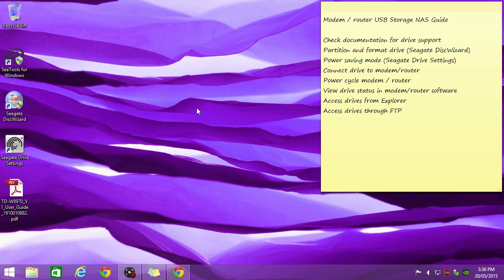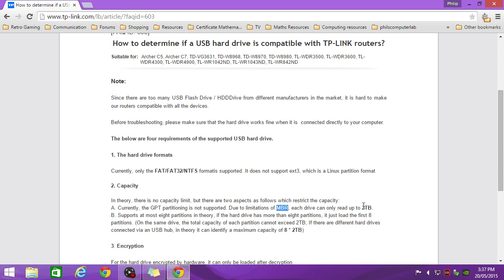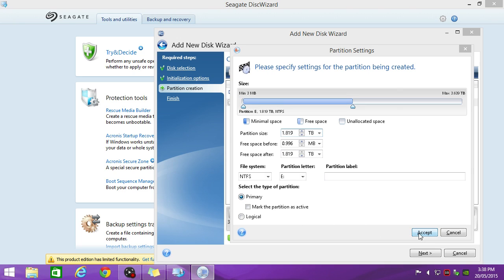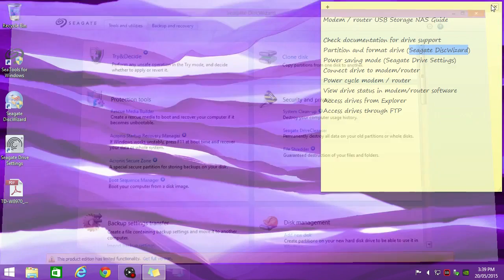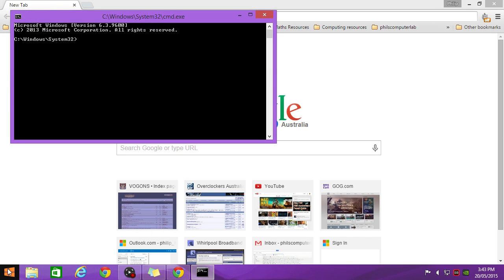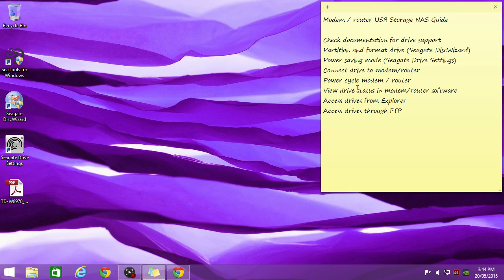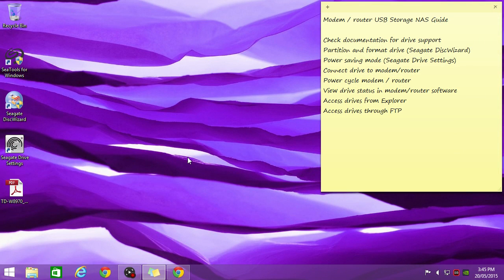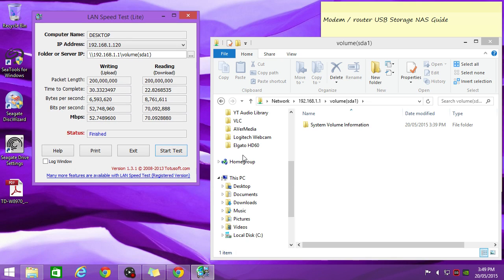Modem Router USB Storage Guide Tutorial